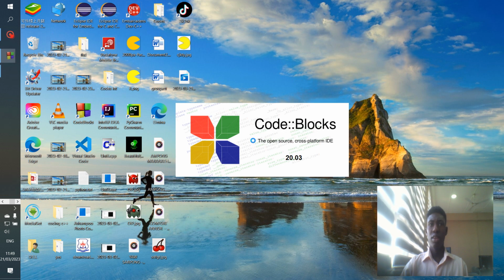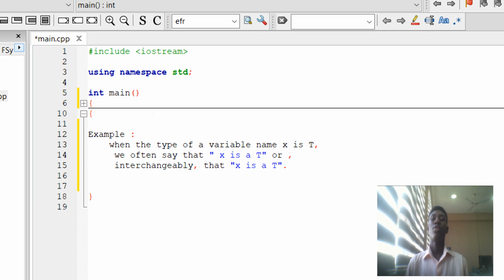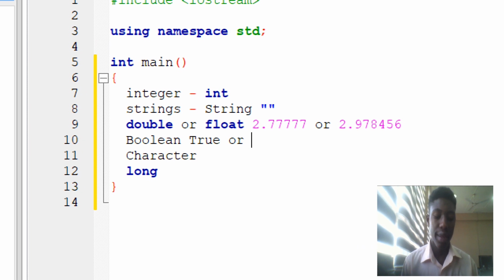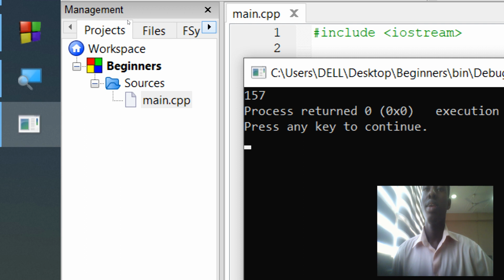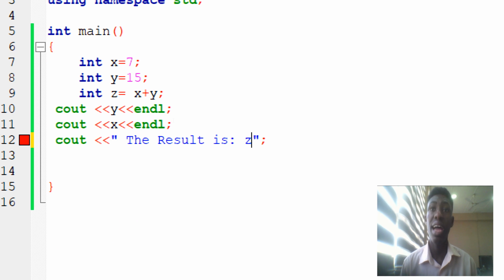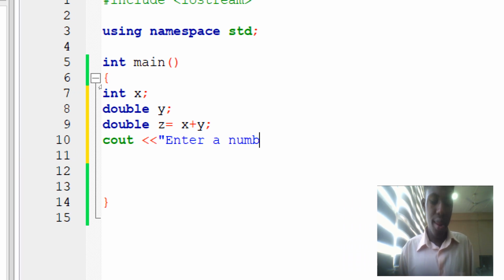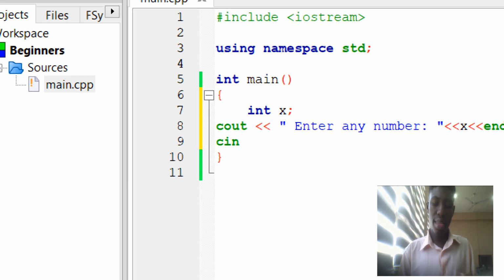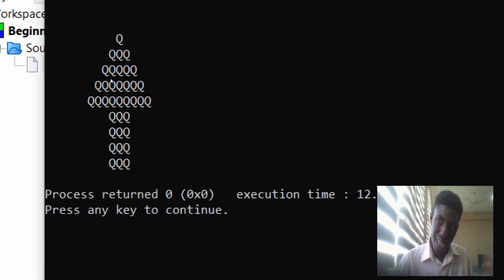Introduction to C++ - Tutorials for Beginners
This is for a beginners video for C++ programming language

# Introduction
# What is C++
# Why do we use C++
# Functions
# Types

* We used Code Blocks.